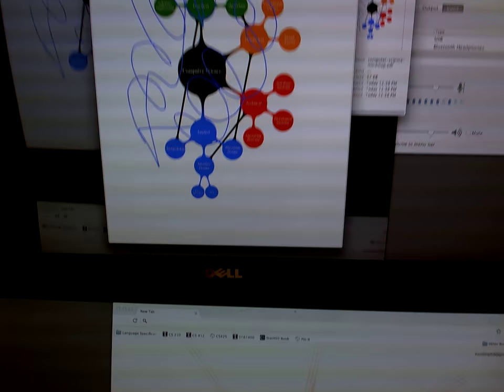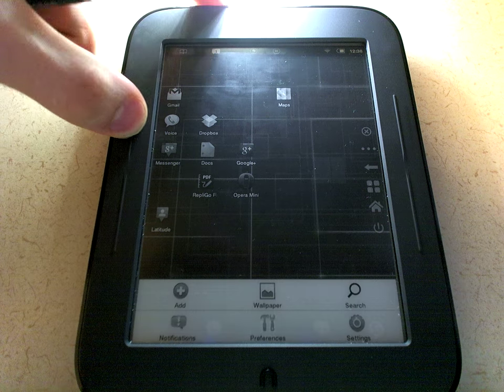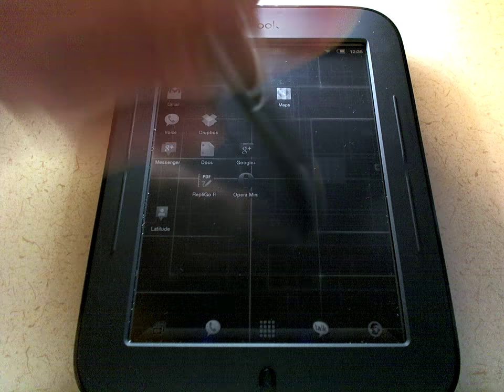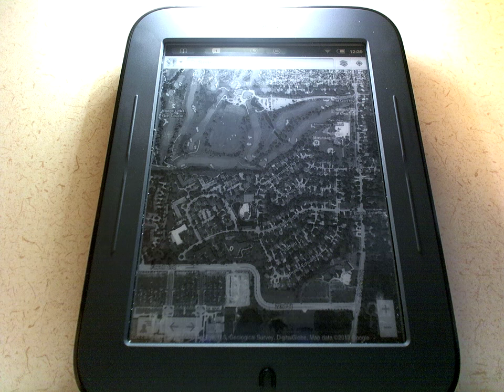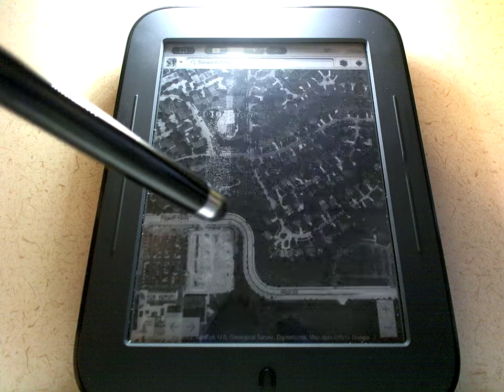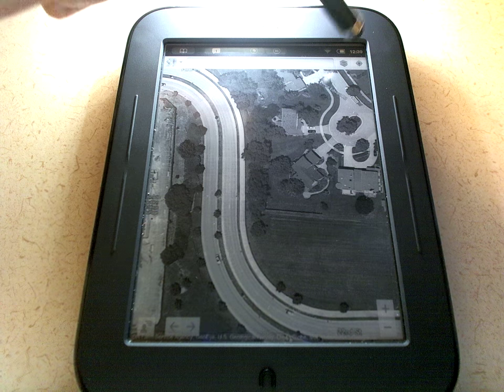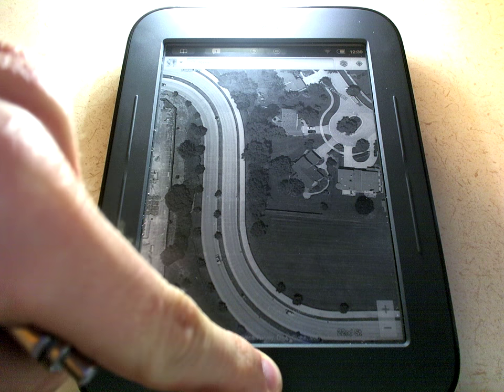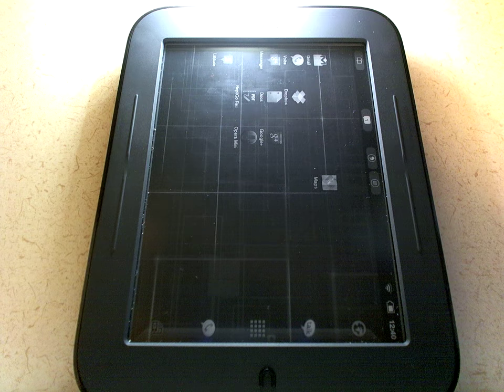Rooted Nook Simple Touch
A demonstration of a rooted Nook Simple Touch